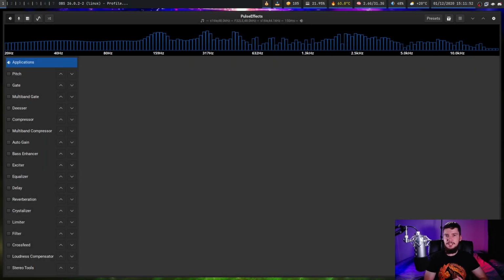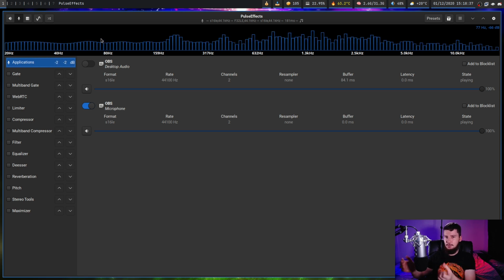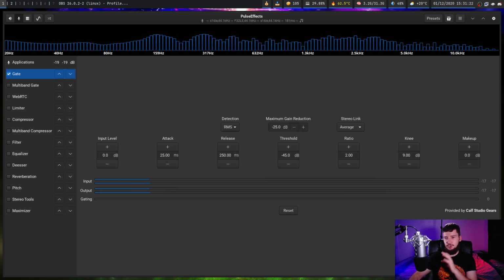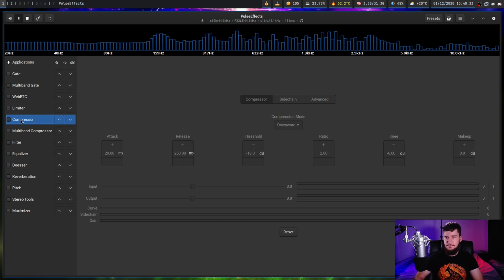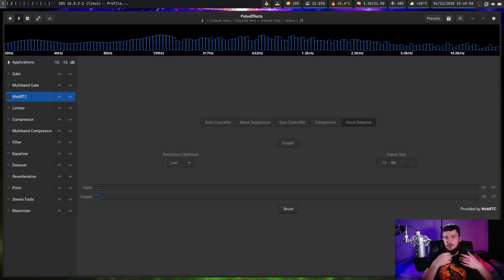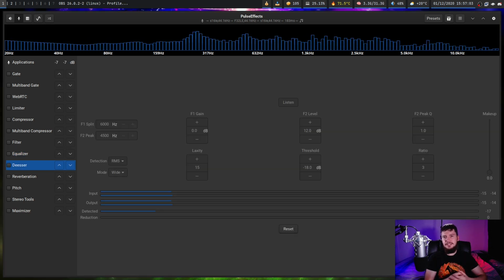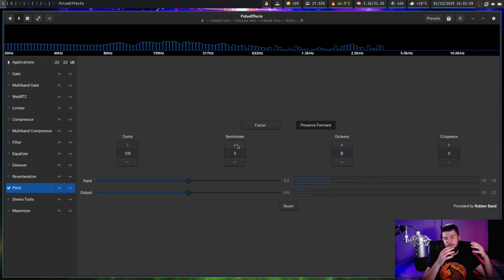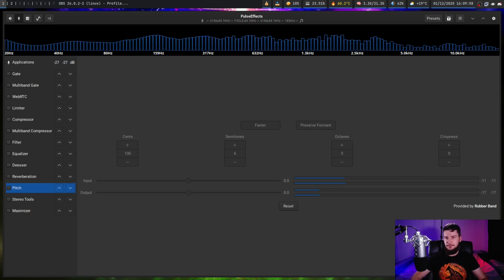Apply Magical Audio Filters Using PulseEffects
PulseAudio has it's issues but one of the cool things you do get to use if you run it is PulseEffects which is a suite of effects you can use to modify how you sound input and output basically sounds I guess.

Time Stamps
0:00 Introduction
1:15 Noise Gating
2:42 Noise Gate Settings
4:04 Multiband Gate
4:45 Compressor
6:09 WebRTC
7:19 Equalizer
8:29 Deeser
8:58 Reverb
9:44 Pitch
10:41 Effect Order
11:35 Slight Issue
11:54 Closing Thoughts

Credits
🎨 Channel Art:
All my art has was created by Supercozman